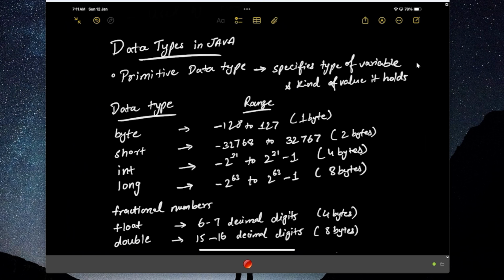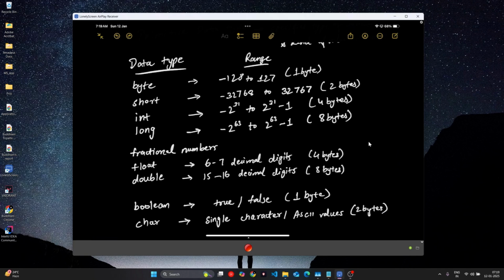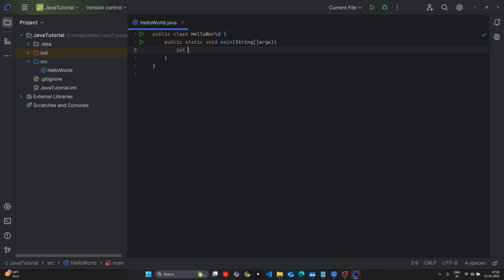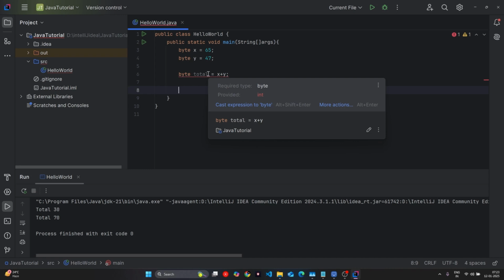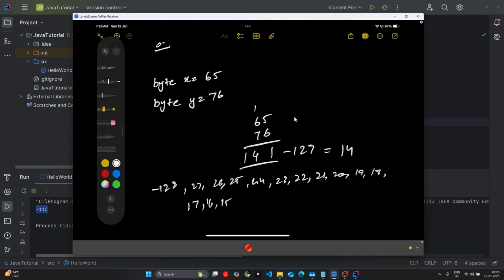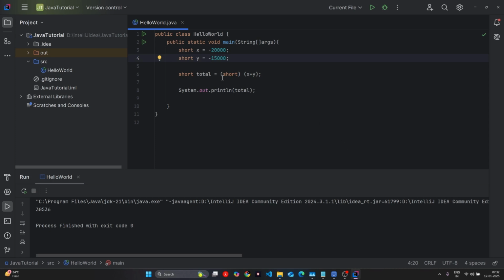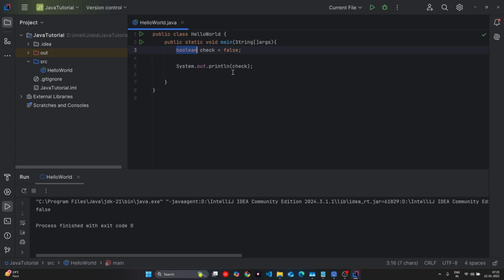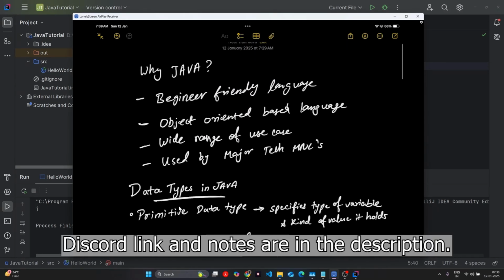Java Tutorial #2: Datatypes in Java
Welcome to the second episode of my Java tutorial series! 🚀

In this video, we’ll explore:
- Different types of datatypes in Java (Primitive/Non-Primitive)
- Use cases of each datatype
- Code examples and limitations of each datatype
- Future videos of complex datatypes

Whether you're a complete beginner or brushing up your skills, this tutorial is perfect for you. Let’s kickstart your journey into the world of Java together!

🔗 Join the Community:
Got questions or want to connect with fellow learners?